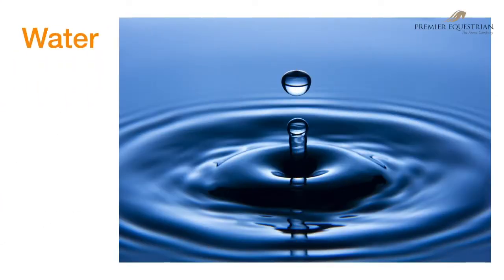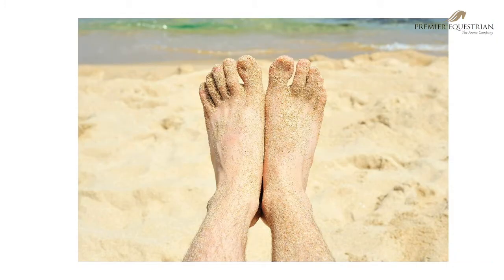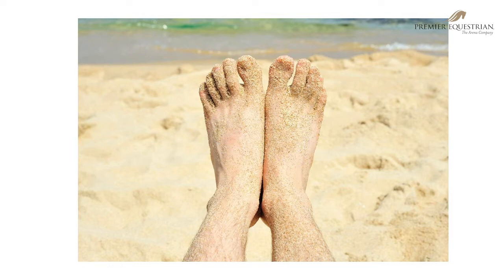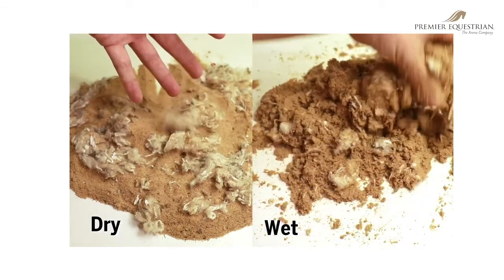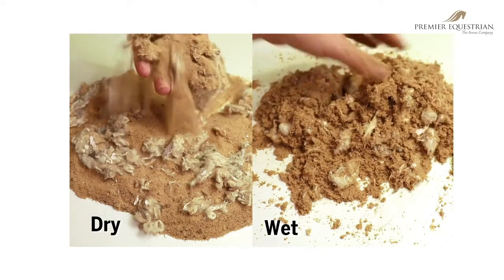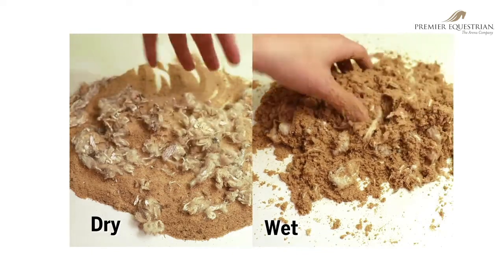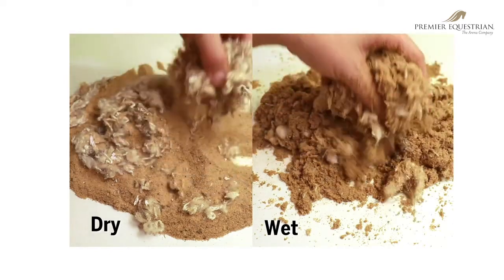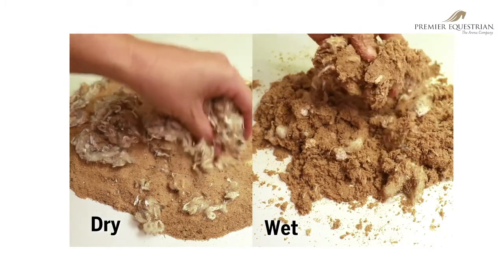Premier Equestrian Footing Facts & Figures | Water